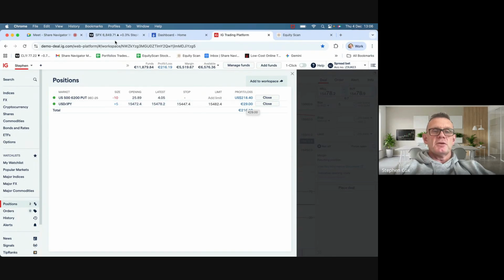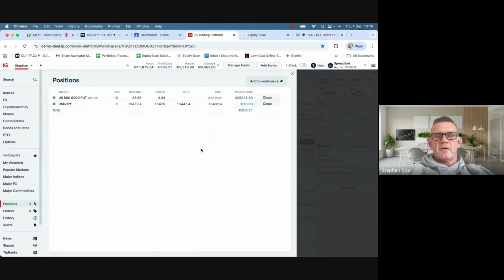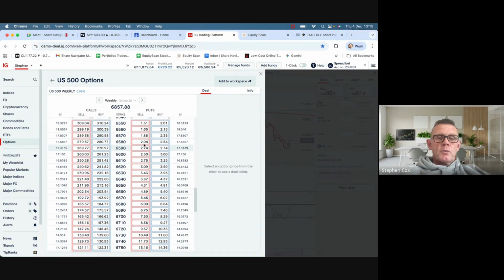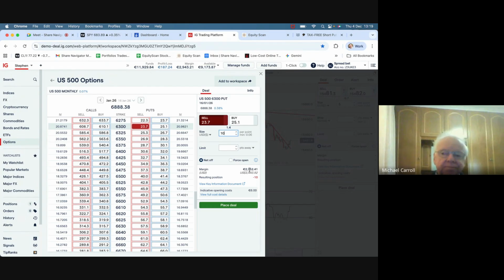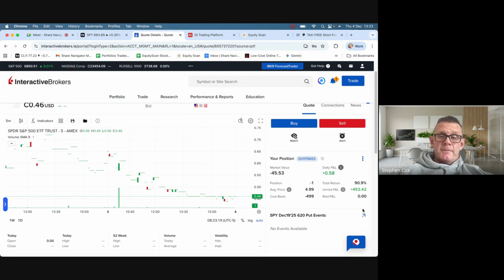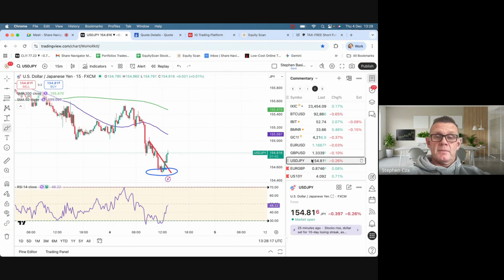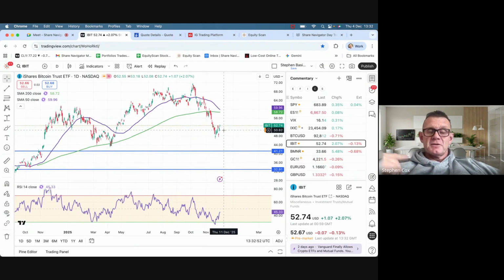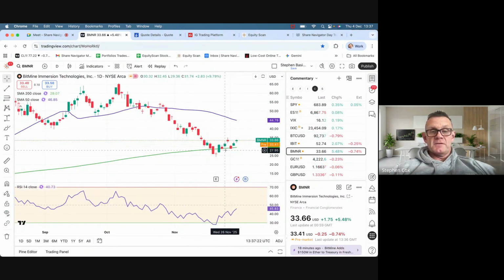December 4th 2025 Share Navigator Weekly Members Meeting Recording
@sharenavigator discusses